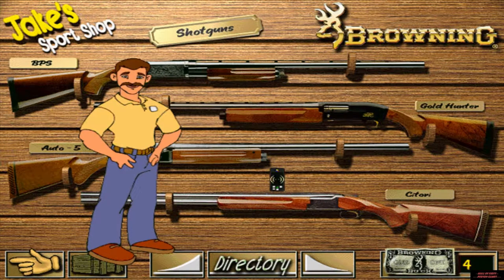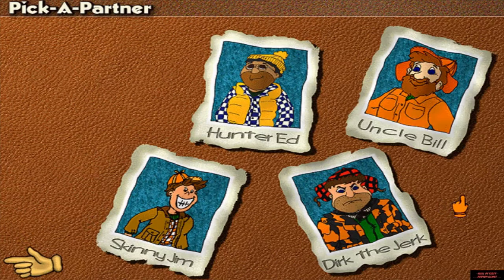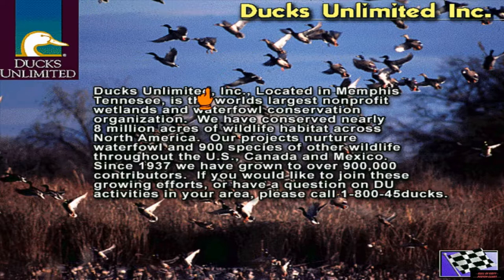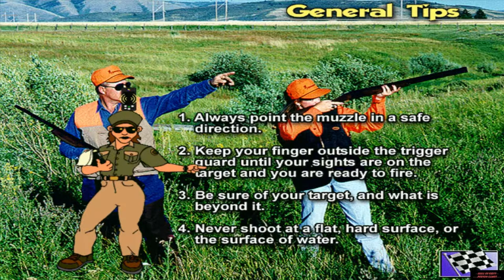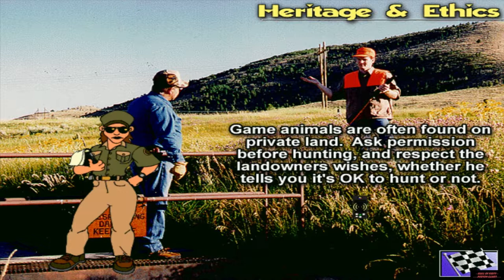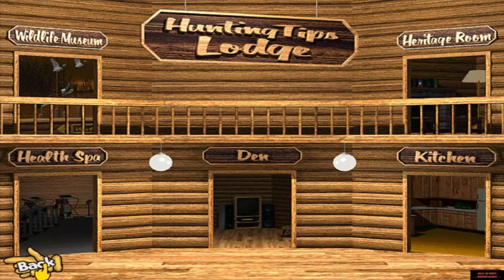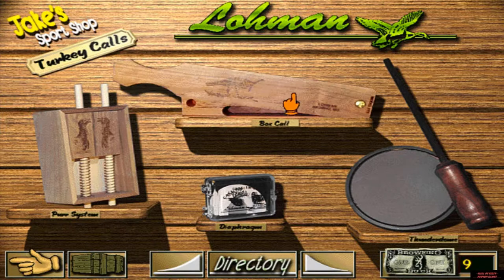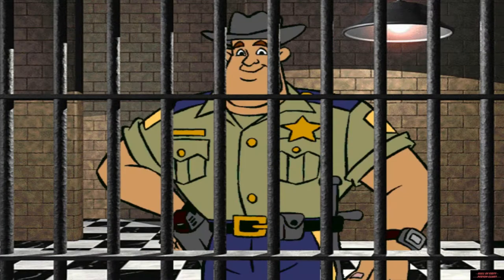The Hunting Game 1997 PC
►Info:◄
No Info

►Gameplay:◄
8:56